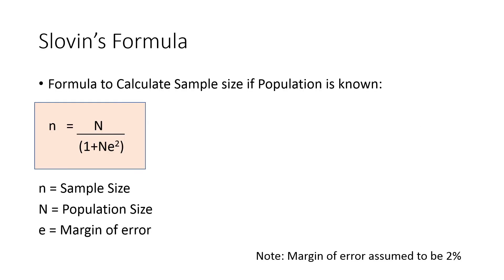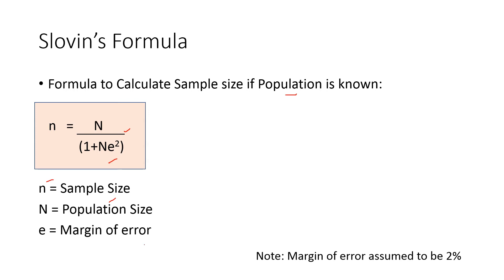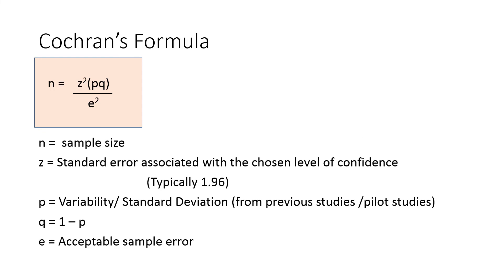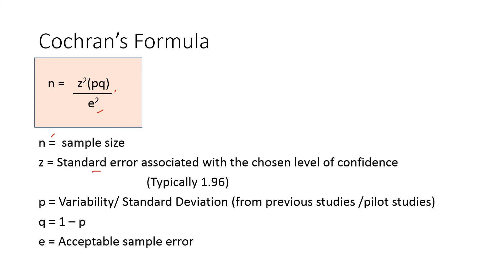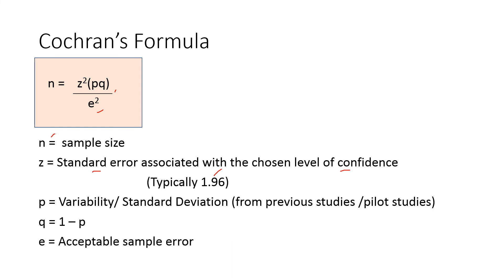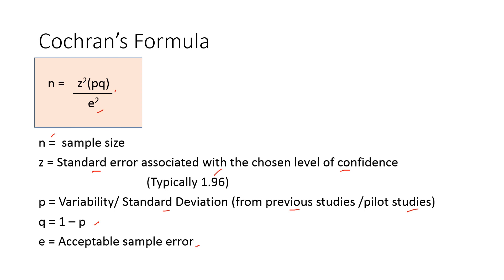spss Sample Size from Population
Explains Sample size determination.

Slovin's Formula
Cochran's Formula